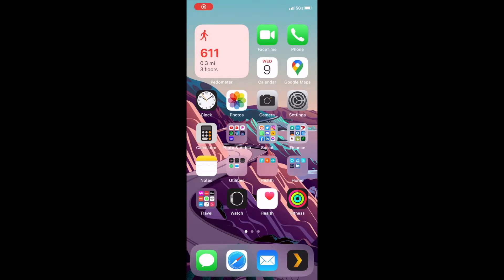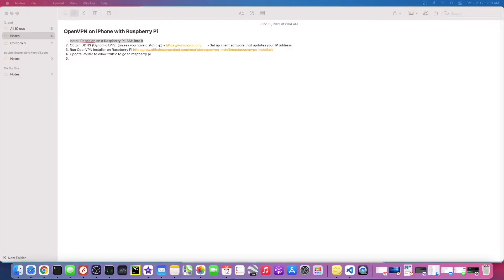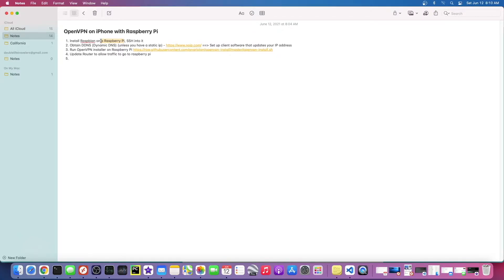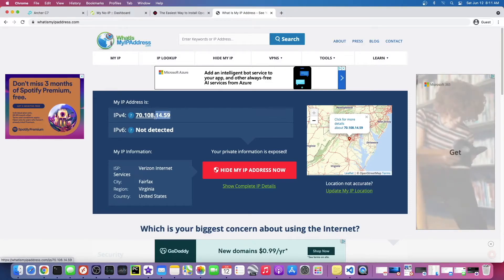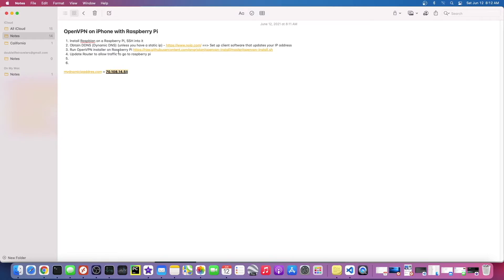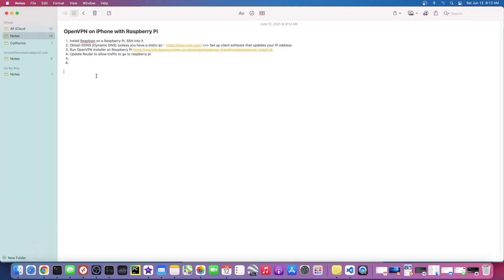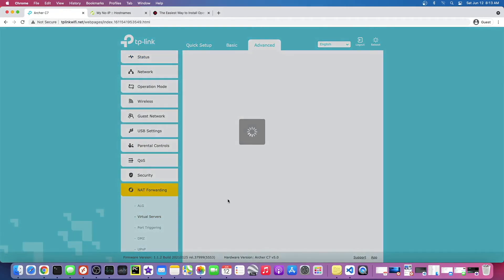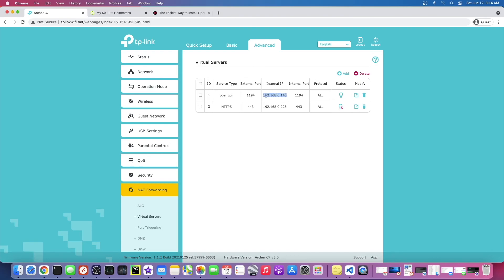OpenVPN on Raspberry Pi 4 - Intro (1/3)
Learn How to Install OpenVPN on a Raspberry Pi 4 and Connect an iPhone!
Part 1/3 - In this video we go over what steps we need to take in order to make this happen.